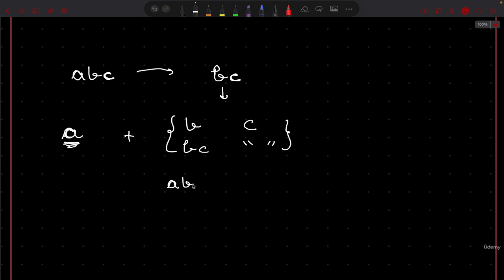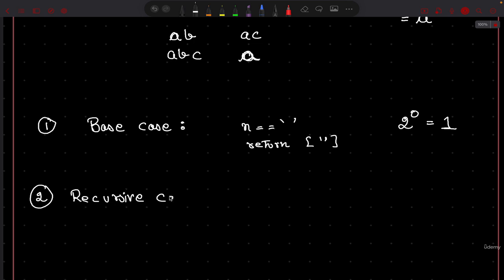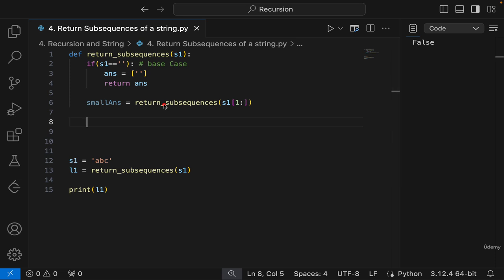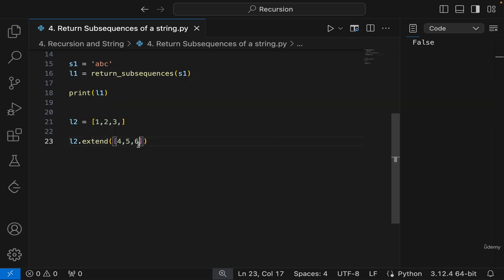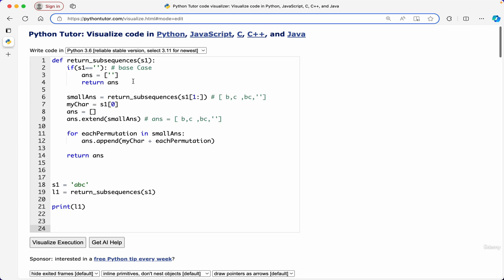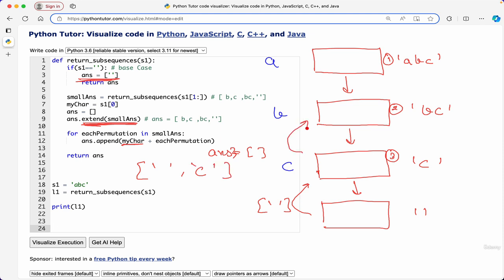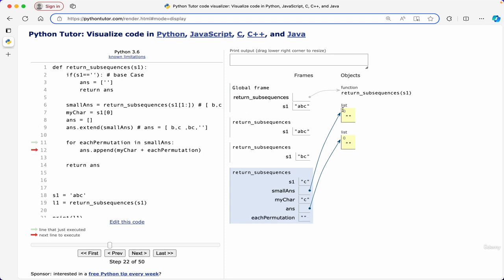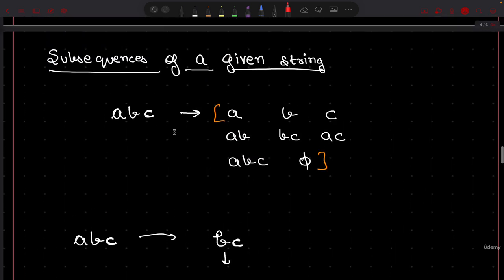085 - Return Subsequences of a string